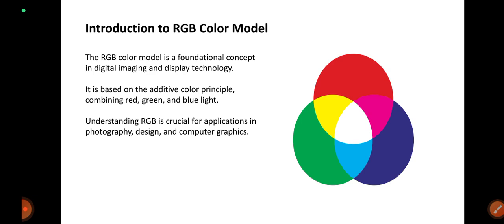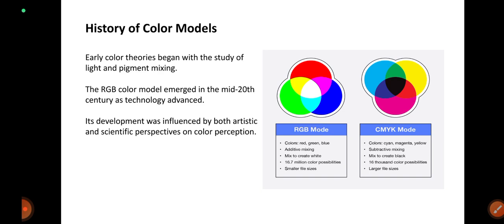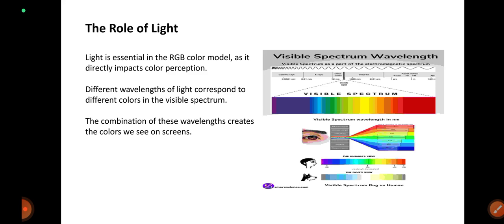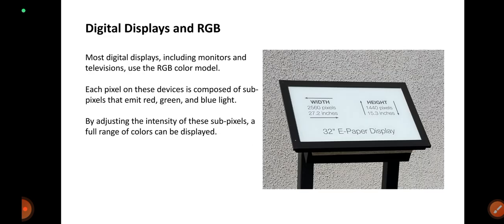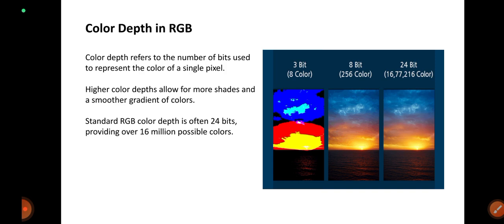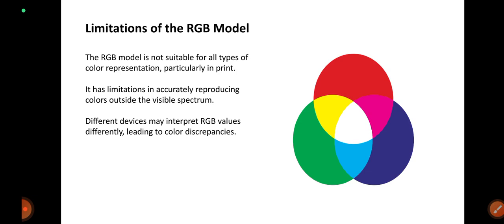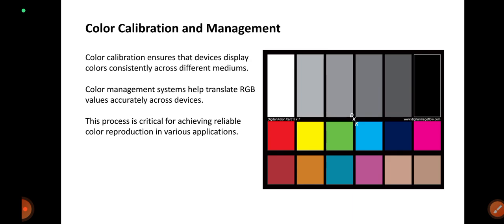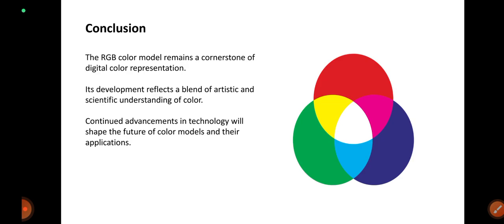Development the process of generating RGB color model